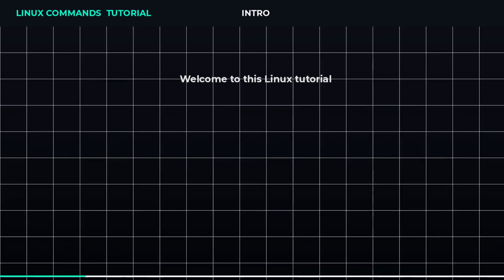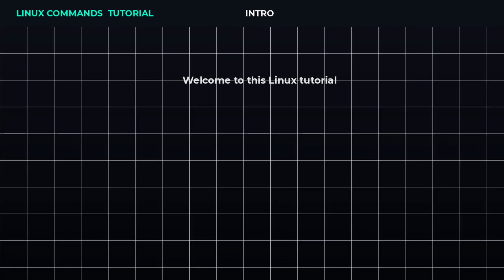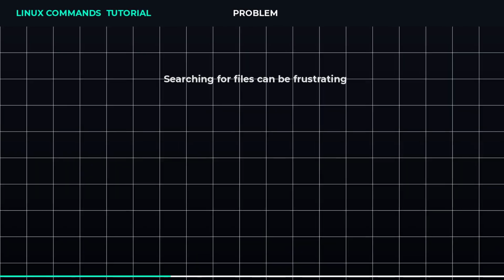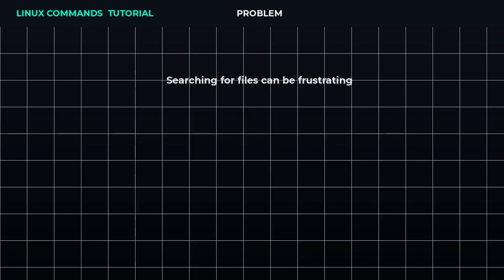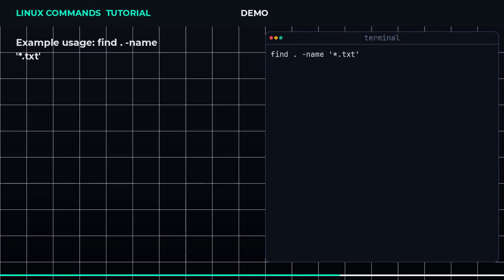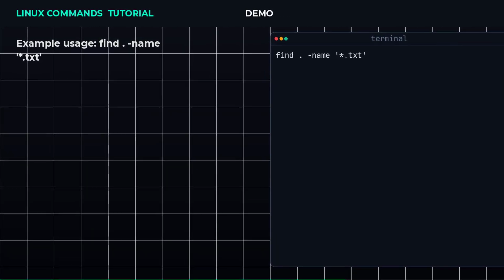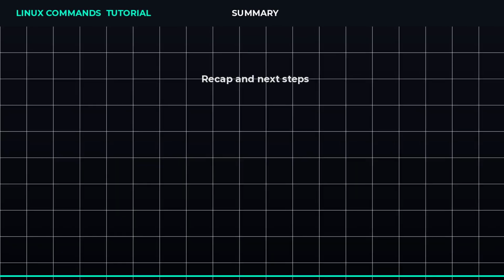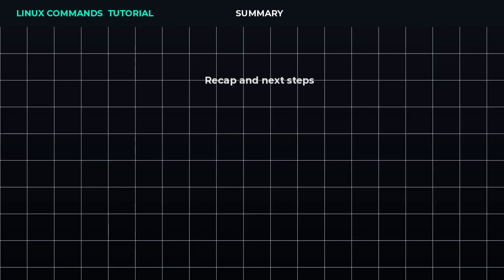Linux Find Command: Master File Search in 5 Minutes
In this tutorial, you'll learn how to use the Linux find command to search for files quickly and efficiently. We'll cover the basics of the find command, its syntax, and provide examples of how to use it. By the end of this video, you'll be able to locate files in no time.

Timestamps:
00:00 - Introduction
00:30 - Problem Statement
01:00 - Solution Explanation
02:00 - Live Demo/Code
03:00 - Best Practices/Pitfalls
04:00 - Summary/CTA

What you'll learn:
* How to use the find command to search for files
* How to specify search criteria such as file name, size, and modification time
* How to use the find command with other Linux commands

Check out our blog for more articles on Linux and other tech topics.